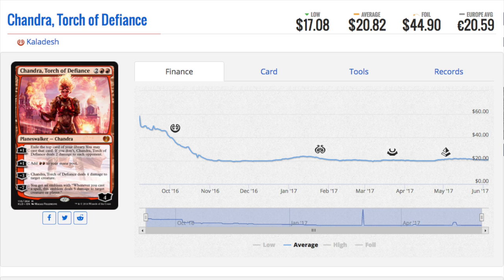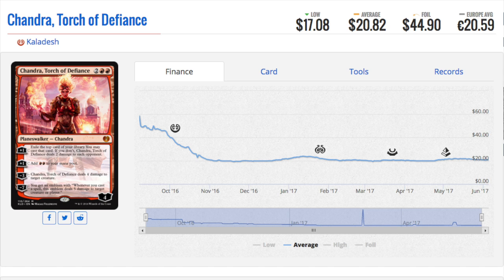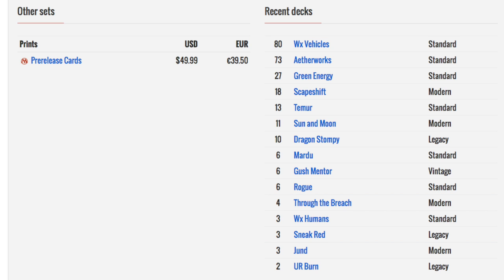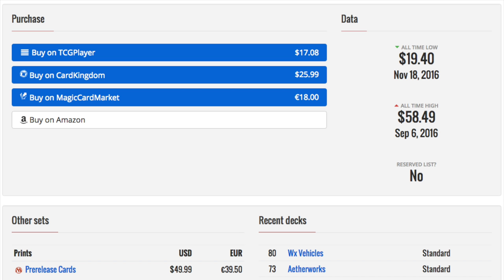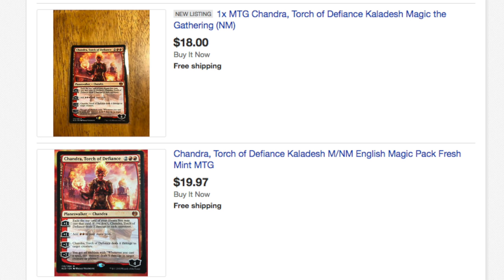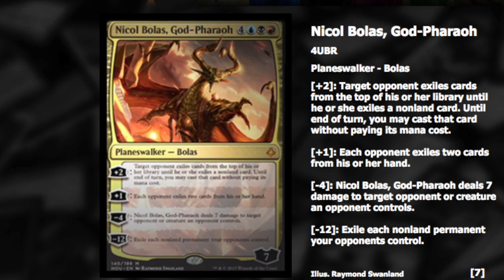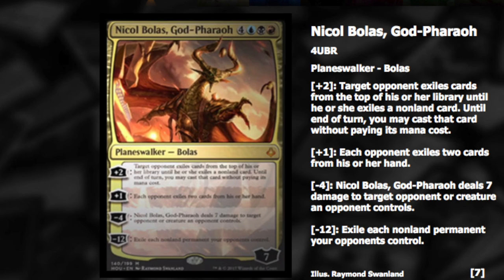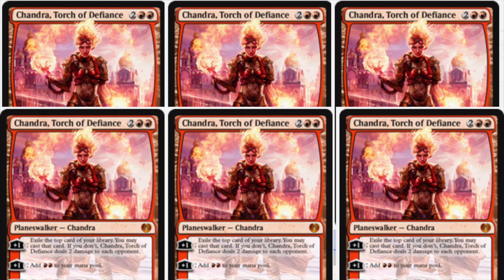BUY $17.08 Chandra Torch of Defiance - Magic the Gathering